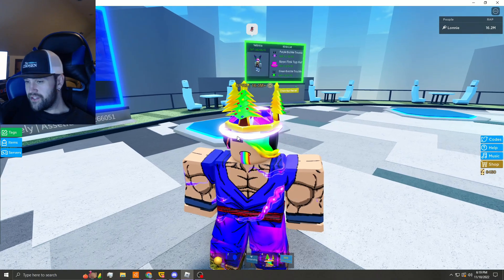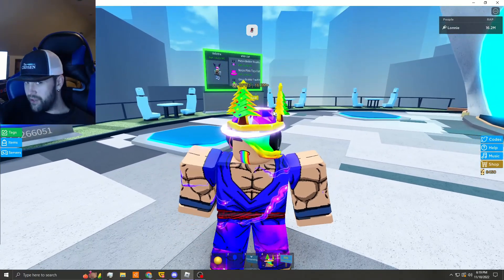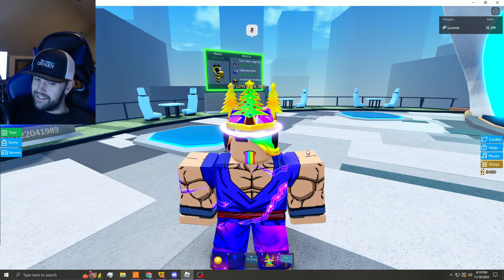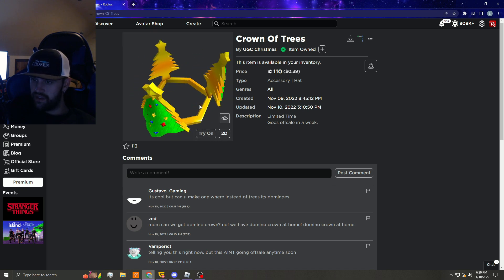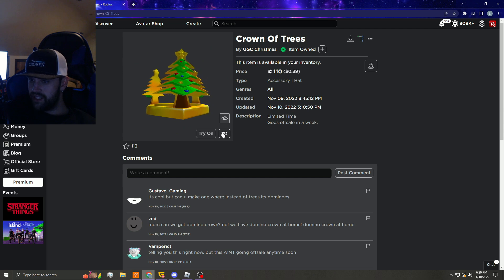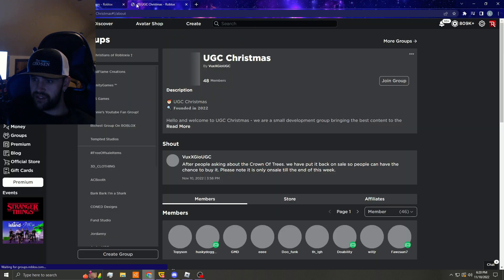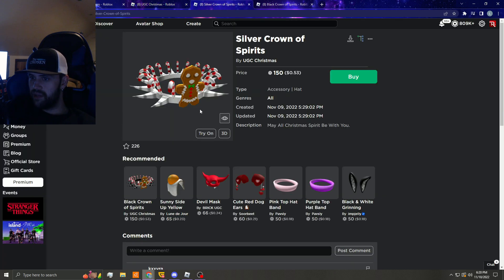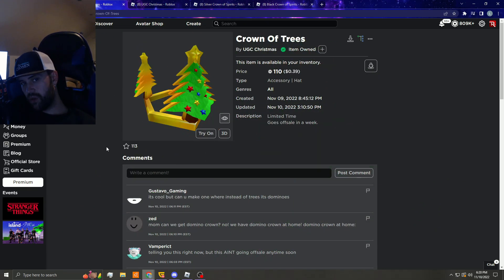New Christmas "Domino Crown"???